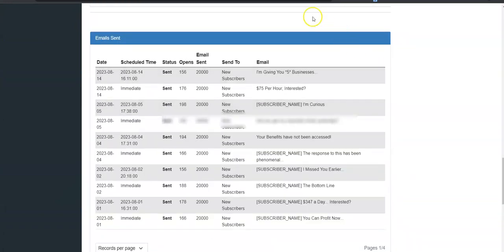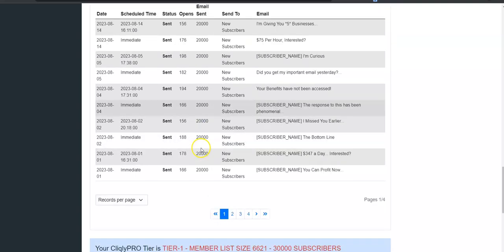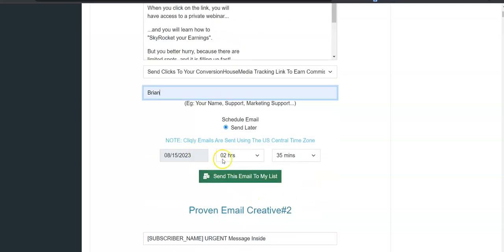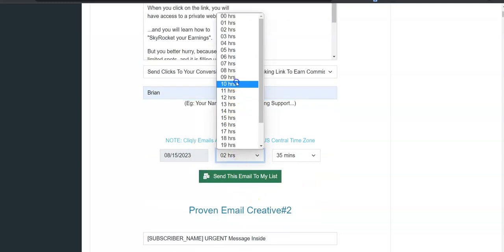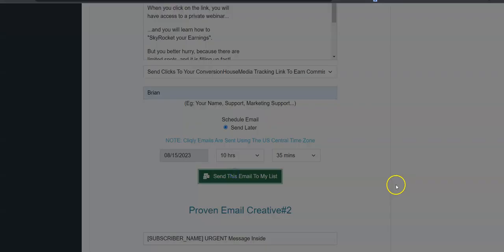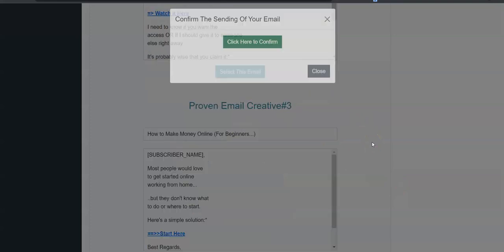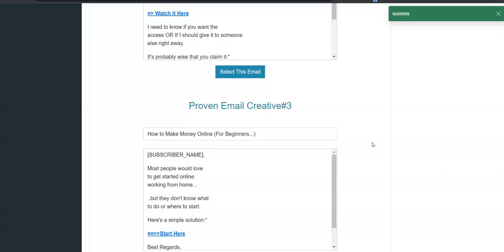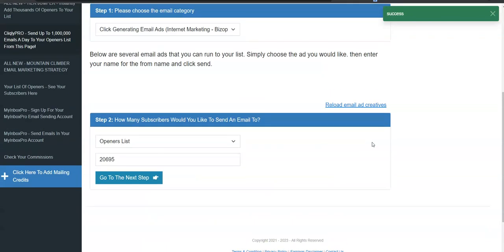Earn Daily Commissions Without Sales, Referrals or Crypto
Worldwide opportunity earns daily commissions without sales, referrals or crypto. FREE to join

Work less than 15 minutes a day.
Automated email list building without AI
Works Worldwide
No sales, referrals, or crypto needed
No personal info required
GUARANTEED DAILY INCOME from 15 minutes of work

I also provide more ways to earn online on my Youtube channel

DUH, lol